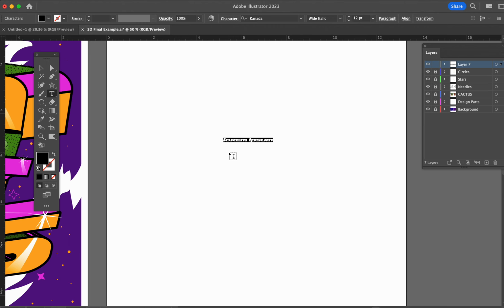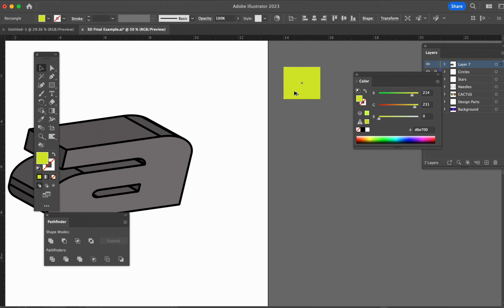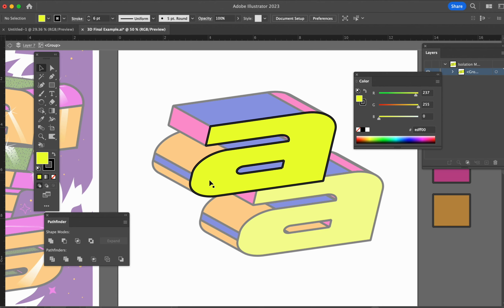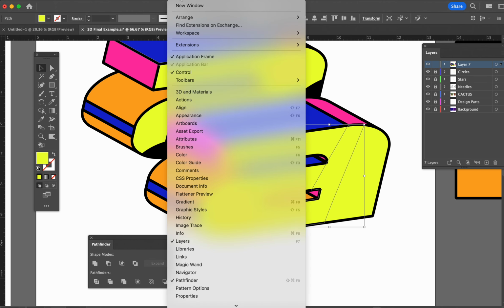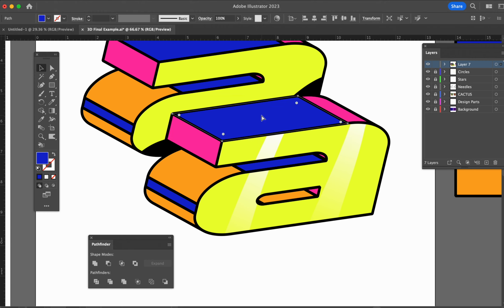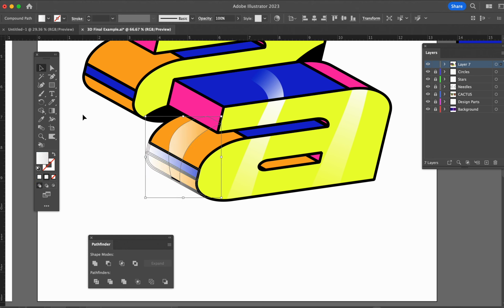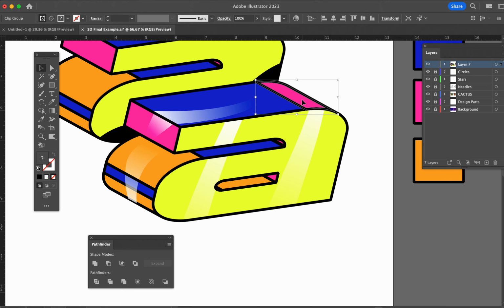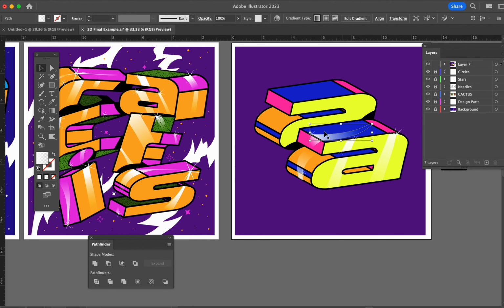3D Type Effect in Illustrator